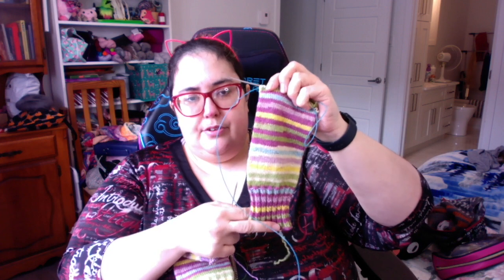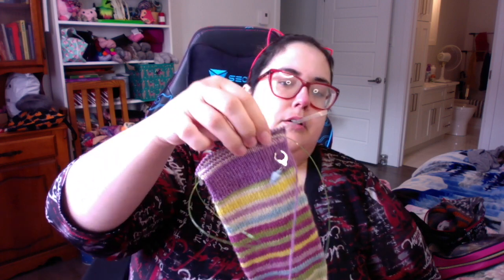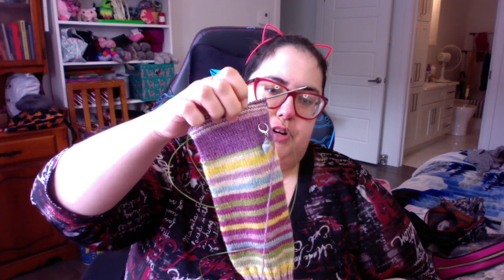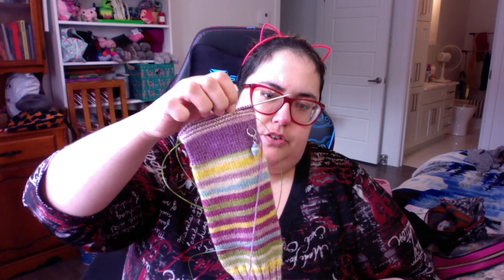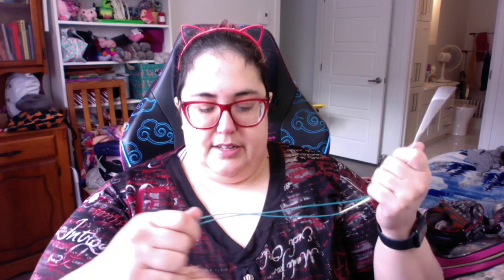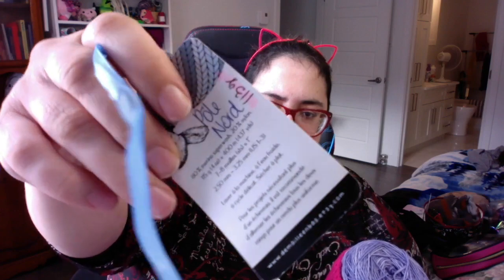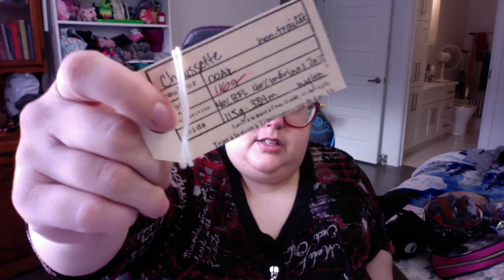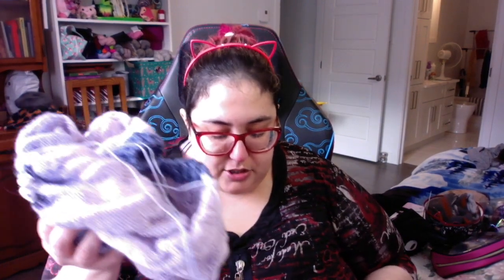WIP Parade Fanny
Nydy’s prof meow - Professor Meow (Claire Slade)
"Wonderfluff - knit picks"
wellies heather
sweet pea heather
beehive heather
Wellies Heather Ombré

Châle Marée Basse - Marée Basse (Jessie Fournier)
"La Maison tricotée - Jacky"
Gwendoline
"Urso yarn co. - Face Bleue"
Frenchie

Twist and Turn (Stephen West)
"Gloss - Knit Picks"
Hawk
Robot
Masala

Foramina - Foramina Tee (Andréanne Pérusse)
Colorista - Easter Bunny
De maille en bas - L’essentielle - Pôle Nord
Les arts textiles du témiscouata - chaussette - ooak
Carpe Diem - Calza - Nuée Mauve
Julie Asselin - Leizu fingering - Estuaire

Châle Arlequin - Arlequin Shawl (Peggy Maxheim)
"Lang -Mille Colori"

Cozy Blanket  - The coziest Memory (Kemper Wray)
 couleurs sur page ravelry

Kay’s crazy Connection - Rainbow connection (Crazy Sock Lady) "Moonglow yarn co. Crazy Cauldron sock set"
Hocus Pocus Pink (dark)
Pink-a-boo (pale)
Pumpkin Paste (orange)
Crazy sock lady lime
Slime of Snail (turquoise)
Swamp water (bleu flashy)
Ghost Drool (Gris)
Cauldron Black"

Spring tube
"Patons Kroy" sweet stripes
'Jamieson's of Shetland" lavender